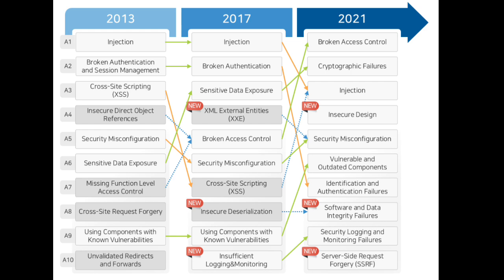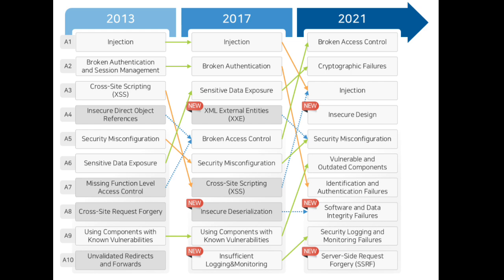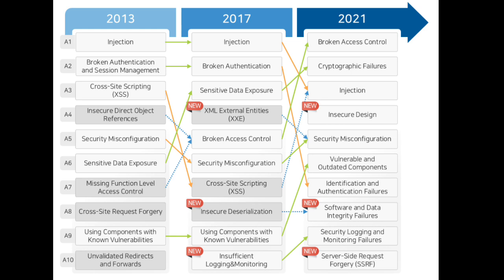OWASP Top 10 Vulnerabilities | How Hackers Exploit Websites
YouTube Video Description (OWASP Top 10)

Title: OWASP Top 10 Explained | Biggest Web Security Threats!

Description:
Are you a developer, ethical hacker, or cybersecurity enthusiast? In this video, we break down the OWASP Top 10, the most critical web security risks every developer and security professional must know!

You'll learn:
✅ What the OWASP Top 10 vulnerabilities are
✅ How hackers exploit these security flaws
✅ Real-world examples of attacks
✅ Best practices to secure your web applications

Stay ahead in cybersecurity and protect your applications from threats!

📌 Timestamps:
0:00 - Introduction
0:30 - What is OWASP?
1:20 - #1 Broken Access Control
3:15 - #2 Cryptographic Failures
5:00 - #3 Injection Attacks
(… add more timestamps as needed …)

Would you like me to tweak it for a specific audience (beginners, developers, ethical hackers, etc.)?